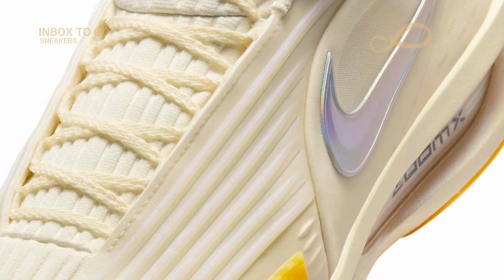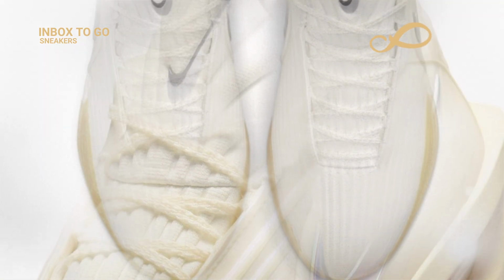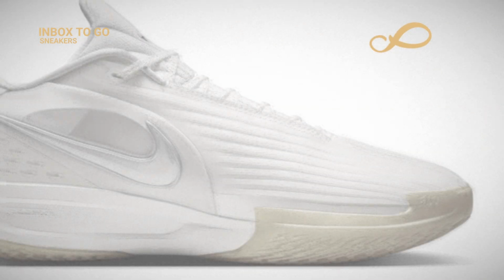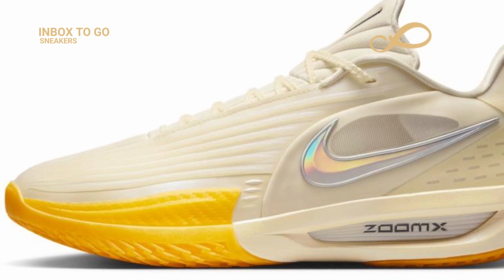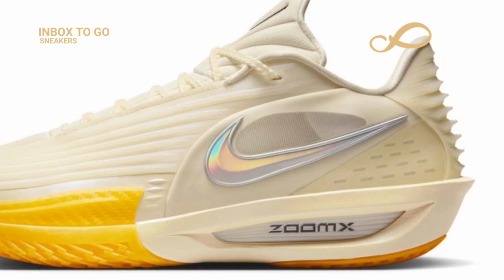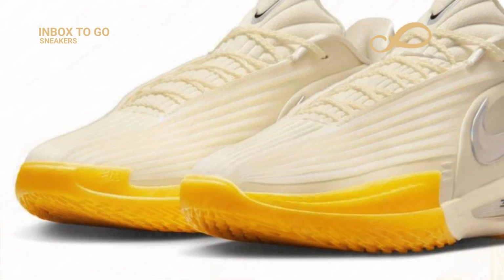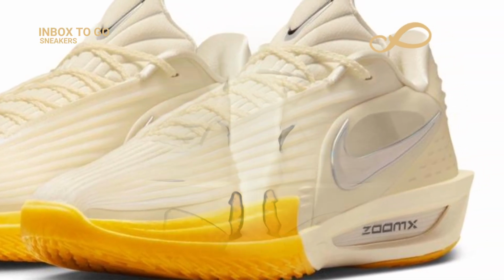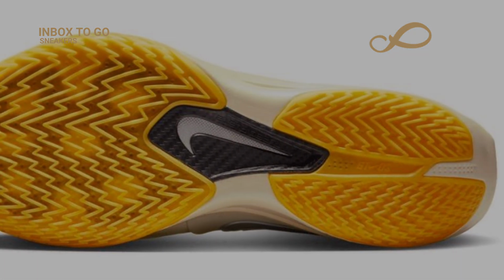🔥 Nike GT Cut 3 Turbo COCONUT MILK 2025 — Sleek Design Meets Top Performance!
OFFICIAL LOOK + RELEASE INFO

Nike Basketball SHOES 2025 for MEN

STYLE CODE: II3704-100

RETAIL PRICE: US$190
RELEASE DATE:  SUMMER 2025

Nike’s GT Cut 3 Turbo “Coconut Milk” fuses performance and summer-ready flair, arriving just after Rob Dillingham’s Player Edition. This latest iteration delivers on both function and fashion, boasting a smooth cream upper complemented by a vibrant yellow outsole. A standout iridescent Swoosh injects futuristic energy into the sleek design, while ZoomX cushioning in the heel provides the explosive responsiveness demanded by streetball athletes. Perfectly timed for summer runs, the shoe's ribbed textile construction and sculpted heel offer both comfort and lockdown stability. Channeling warm-weather vibes, the “Coconut Milk” colorway hits the mark for seasonal sneaker rotations. Nike continues to build momentum within the GT series, combining next-gen technology with bold visuals in this eye-catching release. Though official launch details remain under wraps, anticipation is growing. Expect the GT Cut 3 Turbo “Coconut Milk” to surface soon on Nike.com and at select basketball retailers, primed for both the court and the streets.